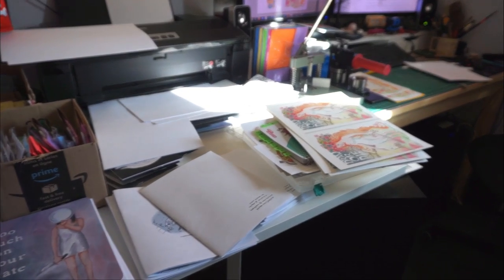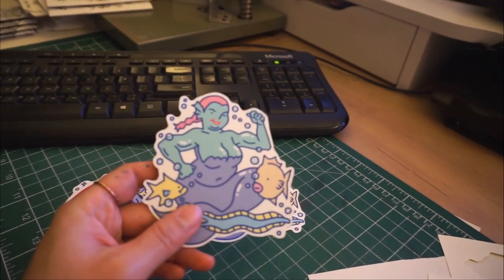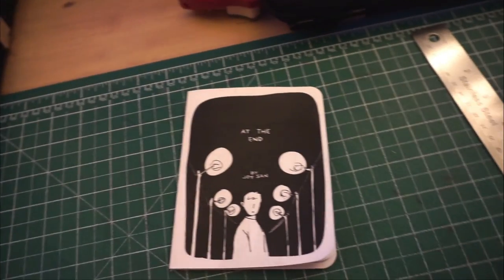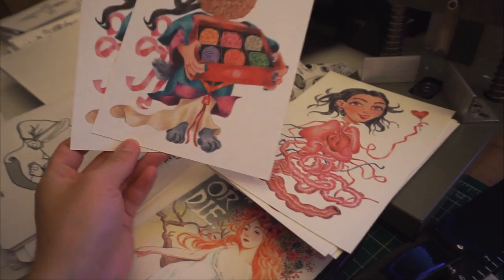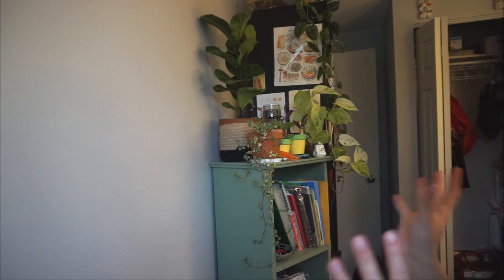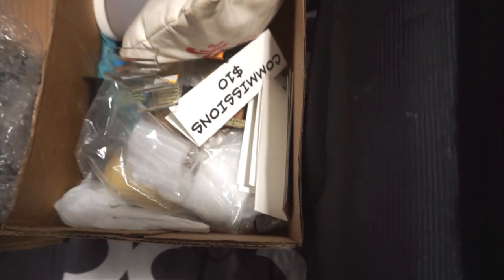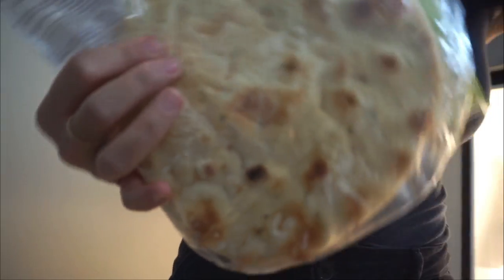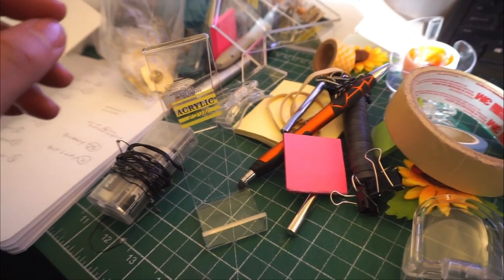🔥 Lots of con prep, a zine in 24 hours ⏰, and free stickers! ✨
Full steam ahead with con prep! I hope you enjoy this hour-long vlog :o

✦ Video chapters:
♡ Vlog start and packing rewards - 00:00
♡ Mermaid sticker speedpaint and final sticker - 07:52
♡ Working on a new zine - 14:16
♡ Catching up on some admin work - 19:28
♡ Con prep start! - 21:22
♡ Comic reminiscing - 27:10
♡ Con prep continues - 28:18
♡ Opening a package from Stickerapp! - 32:11
♡ Sad fig leaf - 38:08
♡ Crying about refilling my ink tanks and con prep continues - 39:12
♡ Taking photos of my Stickerapp stickers - 49:20
♡ Con prep continues - 53:50
♡ Foraging - 58:10
♡ Back to work and starting to pack - 59:40
♡ Good bye! - 01:08:11

✦I'm collecting questions for a Q&A video. If you have any questions you'd like to ask - art related or beyond - leave a question in the community post

♥♡♥ Become a club member! If you want to read exclusive comics, watch extra/early access videos, get downloadable stickers, stationery, or colouring pages, please consider supporting me by becoming a club member!